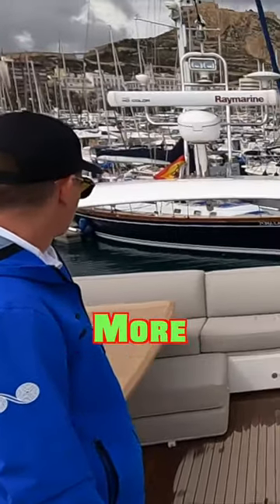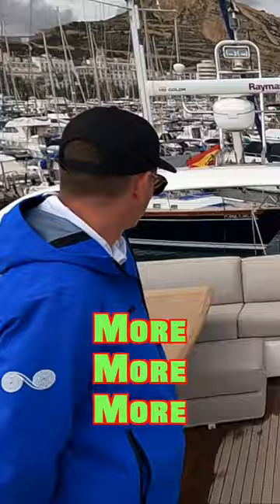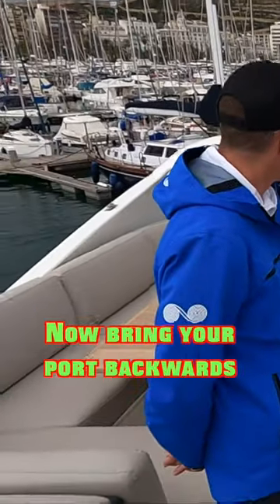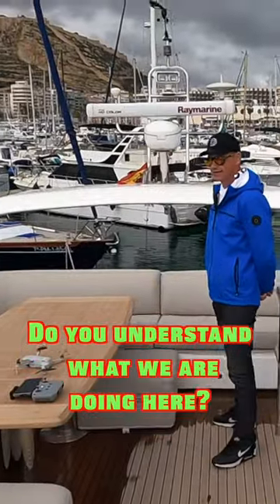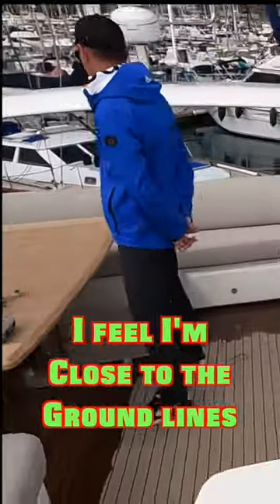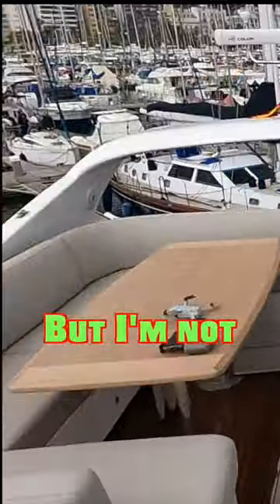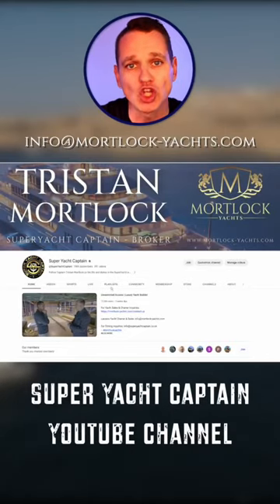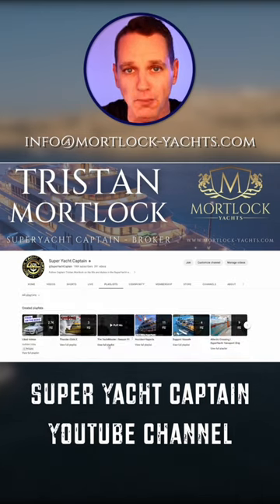Teaching Yacht Owner - Docking with No Bow Thruster